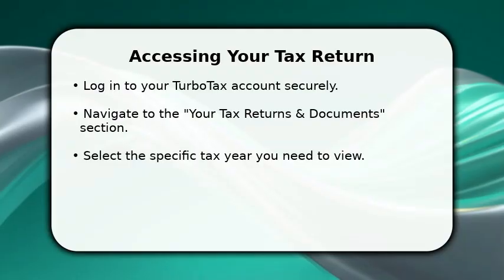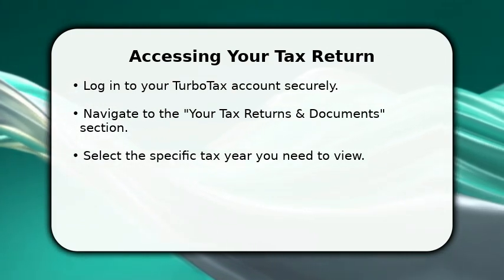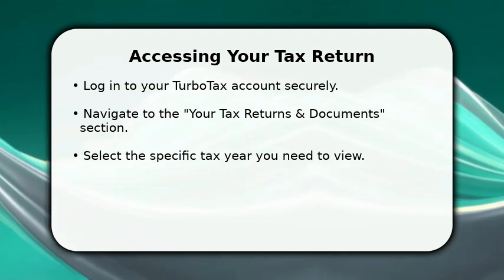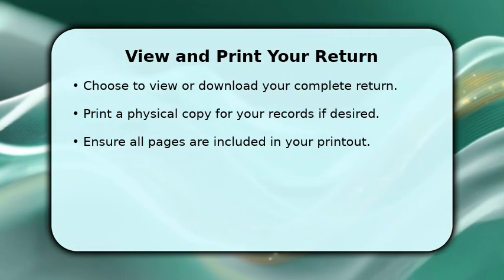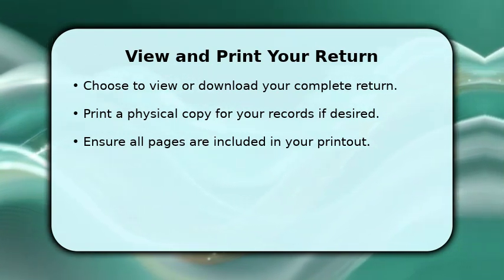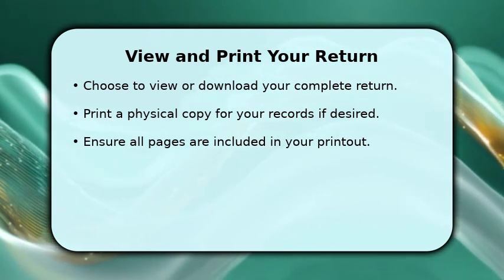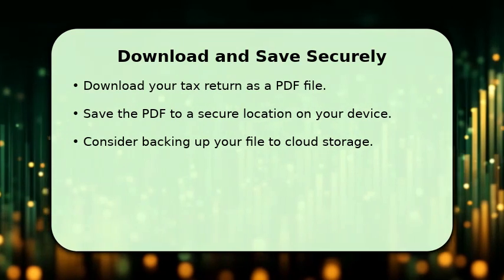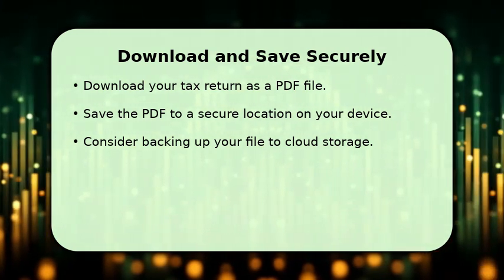How to Get Tax Return from TurboTax (Easy Method)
▸ (f) Are you struggling to get your tax return from TurboTax? Don't worry, we've got you covered! In this video, we'll show you a simple and easy method to retrieve your tax refund from TurboTax. Whether you're a first-time user or an experienced one, our step-by-step guide will walk you through the process with ease. From creating an account to accessing your return, we'll cover everything you need to know.

TurboTax tax return, how to get tax refund from TurboTax, easy method for tax return, TurboTax refund status, tax return process, TurboTax login issues, tax refund problems, TurboTax customer support, getting tax return from TurboTax